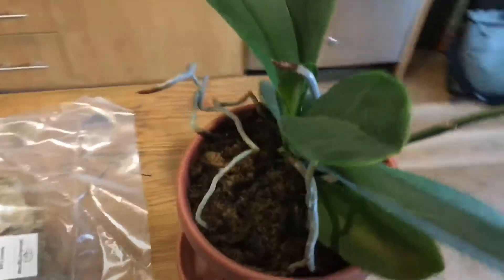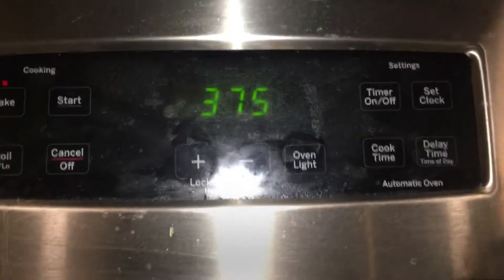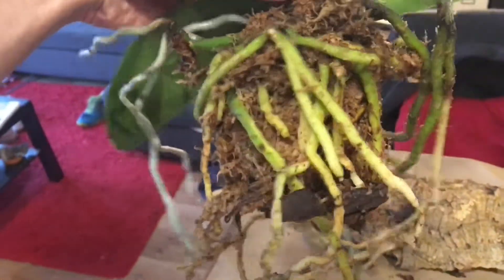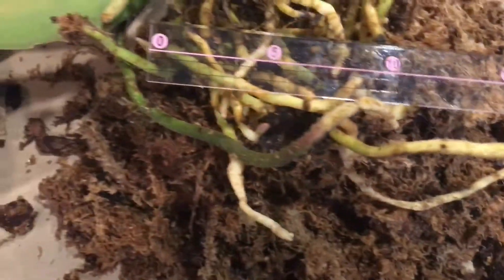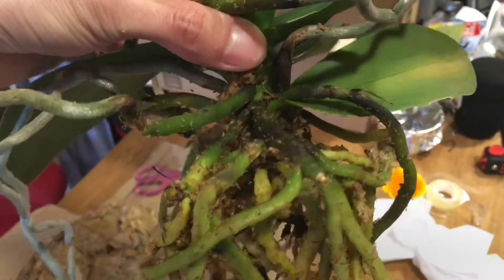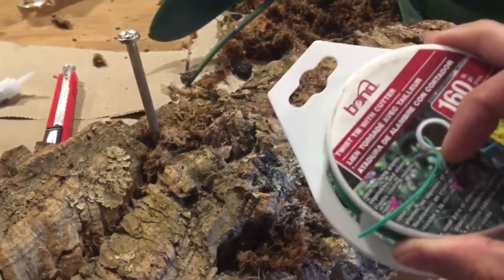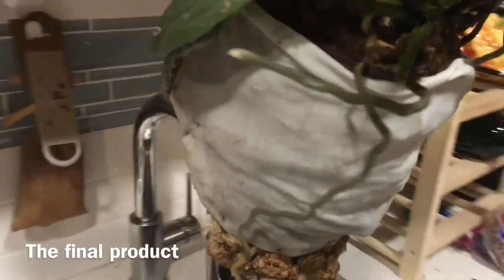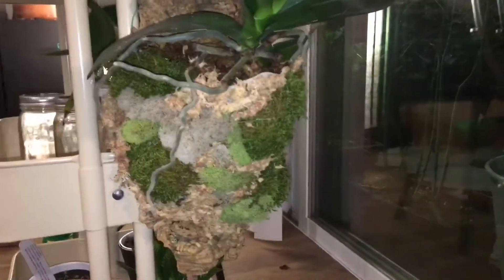Garden Project - phalaenopsis mounting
something new I decided to try. feel bad for the orchid though, because it looked very happy in the pot. but now it's prettier.